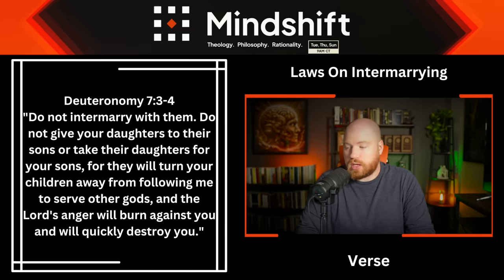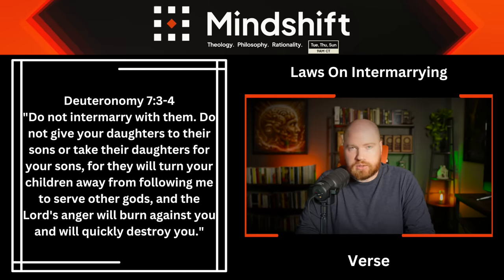Why Christians Can't See The Whole Picture | Here's A Perfect Example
Today's episode is a response to @HowtoFaithALife about her tips for studying and understanding the bible better. She emphasizes "zooming out." I couldn't agree more, but I say, go further!

A sincere thank you to this video's supporters:
*Iconoclast Tier*
     -Anne Stephens
     -Boris Selioutsky
     -GVI Precision Body & Paint, Inc
     -Jacob Boyd
     -Joe Evilsizor
     -Martin Itachi Sasuke Haraldsen
     -Oliver_Sch
     -Perry Craig Harrison
     -Rokkit Serjun
     -Shawn Skaggs
*Humanist Hero Tier*
     -James Geider
     -Jarrod Nichols
     -Kristi Goff
*Atheist Advocate Tier*
     -Caleb Taratuta
     -Imposter_Possum
     -Jeff Watkins
     -Jeffrey Bell
     -Karen
     -Sparky
     -Todd J
*Secular Scholar Tier*
     -AJ
     -Agathon Zigglar
     -Austin Gardner
     -Azho64
     -Belinda Kepner
     -Ben Peterson
     -Bright Argyle
     -Charlotte Wayne
     -Christopher J Knight
     -Composer Everett
     -Cynthia Moore
     -D.Cox
     -Dakota Beeson
     -Deepest Hell
     -Des
     -Hannah
     -Jason Martin
     -Maggie
     -Matthew Norquist
     -Michael Martin
     -Ray Calabro
     -Stephanie Smith
     -S Togiola
     - Steve Boyer
     -Todd Hill
     -Trader J Rae
*Freethinker Tier*
     -Andy Wilce
     -Arthur Prindle
     -Ashley Shivers
     -B H
     -B R
     -Beegee
     -Christopher Finnegan
     -D. Cox
     -Dana Kendall
     -Daniel LeBoeuf
     -Deo1991
     -Douglas Nichols
     -ElGuapo
     -Erika
     -Fredrik Sanfridsson
     -Gordon Heinrichs
     -Helen Carter
     -Ian Hershberger
     -James Musson
     -Janice H.
     -Jason Martin
     -Jenniewb
     -Jennifer Leibig
     -John Rexrode
     -Jonathan Sebastian
     -Kami Ross
     -Kris
     -Mark Bodzislaw
     -Mark Childers
     -Matthew Pulcini
     -Michael Beverly
     -Phil Mauriala
     -Rick Landsman
     -Roland Watts
     -Sally Dunn
     -Scott Graham
     -Scott Thiemann
     -Sean Reid Scott
     -The Merlin
     -Thomas Elliott
     -Yattwood
*Skeptic Tier*
     -A B
     -Abigail
     -Adam Cameron
     -Alais Joie
     -Alex Weeks
     -Andi Reynolds
     -Angelo Gordon
     -Anna K
     -April Wilson
     -Austin Shaw
     -Brandon Eloy
     -Brandon Michaels
     -Breann Clark
     -Carah Monroe
     -Carm San
     -Charles Payet
     -Chrissy France
     -Christian
     -Christina Riutzel
     -Critical Explorer
     -Dan Sprankle
     -Dangerman-1973
     -Daniel Key
     -Daniel LeBoeuf
     -Darlene Esteban
     -Dave
     -David Legare
     -David Melton
     -David Neale
     -Donald Shellman-Kuhns
     -Drew
     -Eric Greenhalgh
     -Fuu Harahap
     -Gabe
     -Gary
     -Gallipoli
     -Grant Urben
     -Ian Kirkpatrick
     -J Lorraine
     -Jackson Stacy
     -James Rivard
     -Javarius Warren
     -JCT
     -Jed Wentz
     -Jeff Watkins
     -Jeg 803
     -Jeremy Keane
     -Jeremy Shepherd
     -John M
     -Jon Umenhofer
     -Joseph Collins
     -Jukkari
     -Just Me
     -Kailys
     -Kassia
     -Katherine Rabia
     -Ledhead68
     -LeoG
     -Lisa
     -Lori Wieser
     -Louise
     -Maka Kiapolo
     -Marilynn Petit
     -Mark Rothenbuhler
     -Margo Pritchett
     -Matthew Baird
     -Melody Withawhy
     -Newtwen
     -Noa Resare
     -Nyobie
     -ObieGrad
     -Paul G
     -Peowoctonowa
     -Pippin Lowe
     -R Roberts
     -Raine Gingras
     -Ravyn
     -Rianna Bixler
     -Richard Wigton
     -Rick Banks
     -Robert C.
     -Ron Hott
     -Ron Mortenson
     -Ryan Phipps
     -SCO
     -Scvanderhorst
     -Sheila J
     -Shmeels
     -Serban Marcu
     -Steve Williams
     -Susanna Billingham
     -T Rose
     -Terry Menta
     -Thaddesus Reid
     -Tim
     -Tina PVhouse
     -Terri Johnston
     -Tony Maitland
     -Valerie Bagwell
     -Vincent Birkenheuer
     -Wearloga
     -William Totherow
     -Xyggy
*Rationalist Tier*

Chapters:
0:00 Intro
0:29 Faith's Video
1:24 Initial Reaction
1:42 Quick Notes On Gleaning
3:11 Actually Zooming Out And Deconstructing Ruth
13:30 Final Thoughts
14:39 Patron Thanks